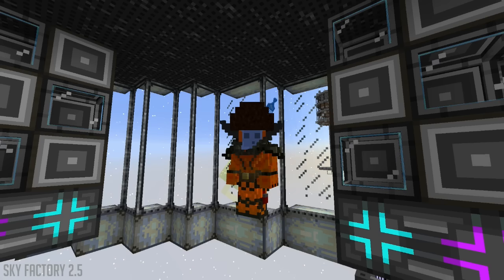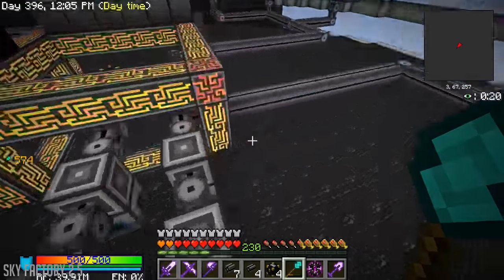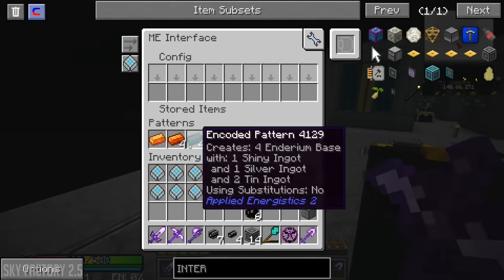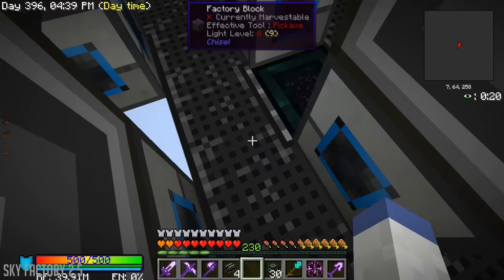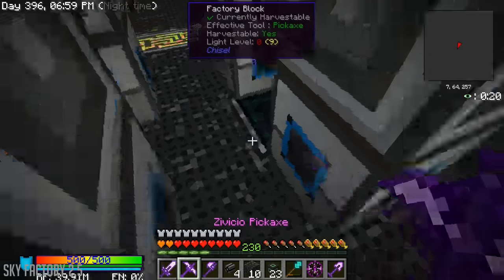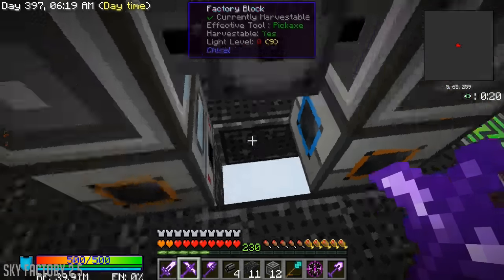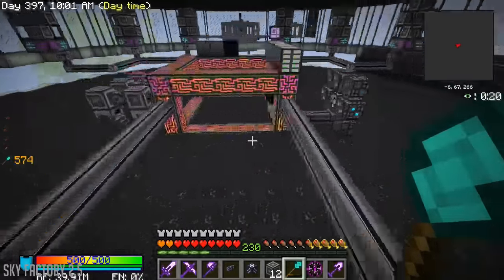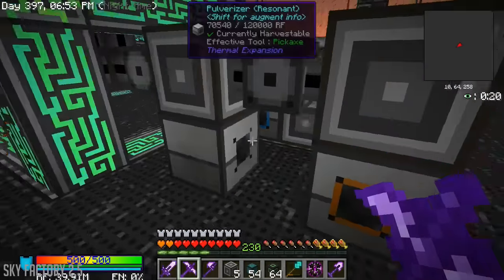► Sky Factory 2.5: SUPER FAST AUTOMATION! (Episode 47) ◄ | iJevin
►––– Description –––◄

Today we start moving the new base! We make things bigger and better! Dont forget to leave a rating so I know how you like the content.

►––– Game Info –––◄

►––– Promotions –––◄

→Save 10% on XSplit Livestreaming serivce!
•Use code "iJevin" when you check out!

►––– Support –––◄

►––– Links –––◄